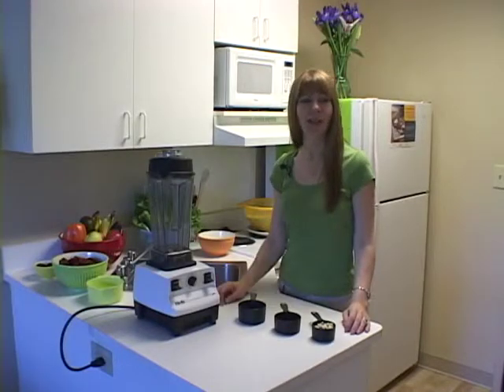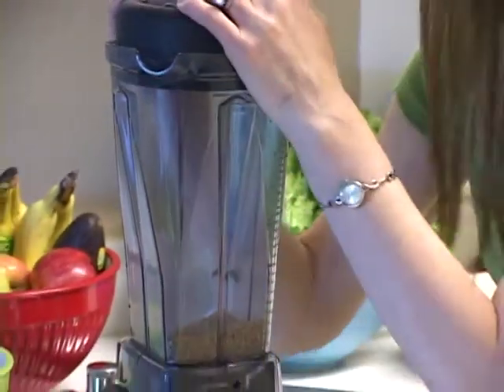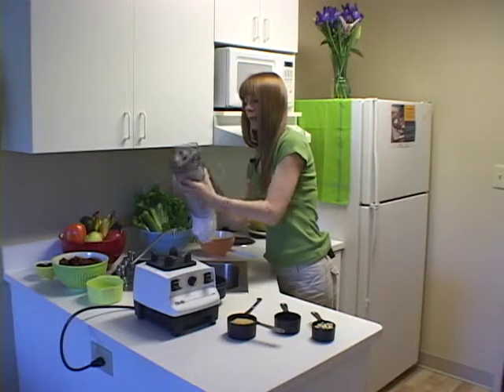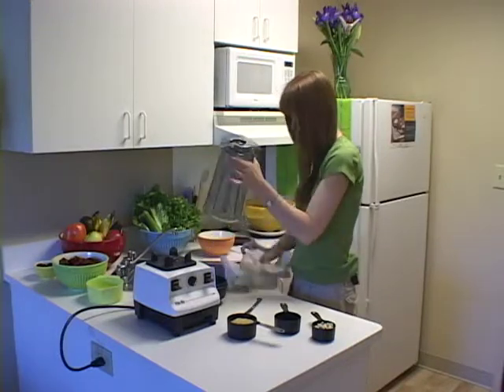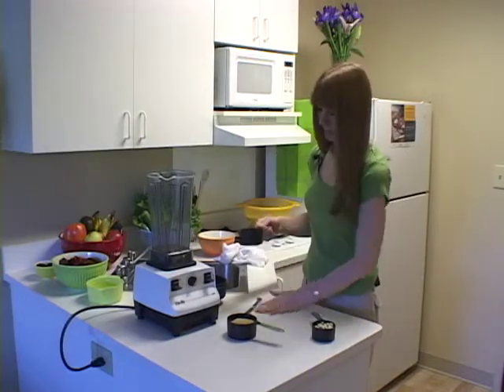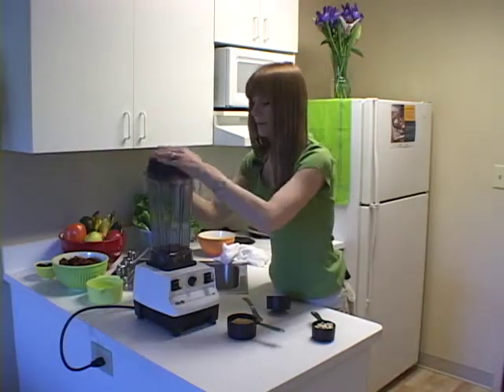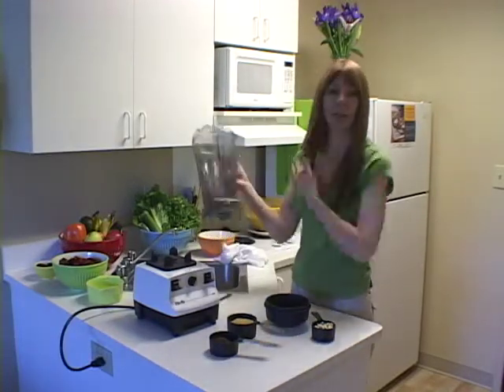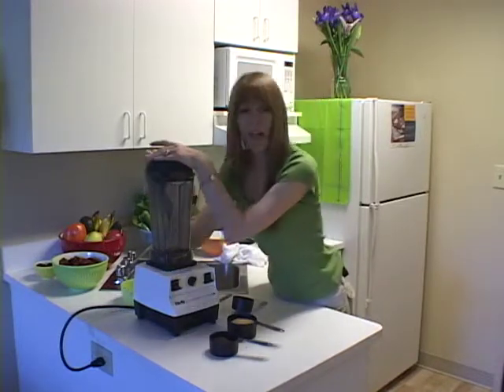Vita Mix Fun